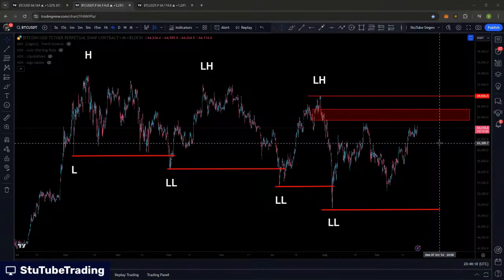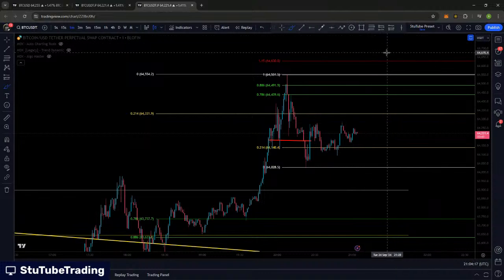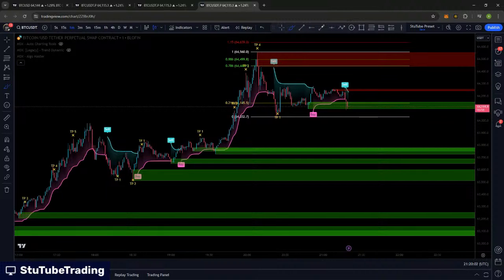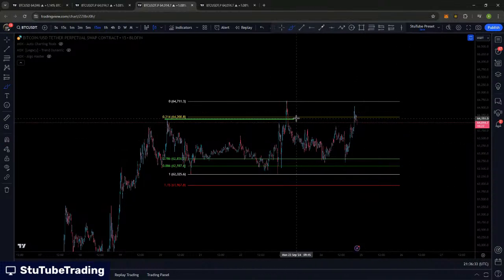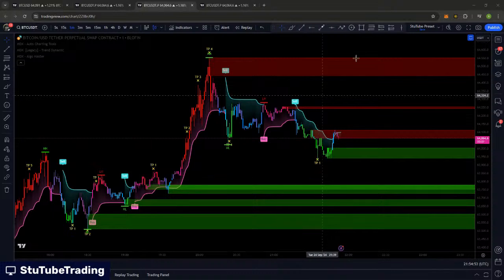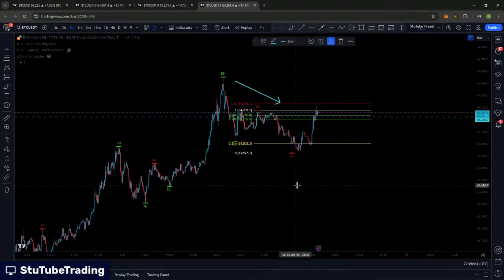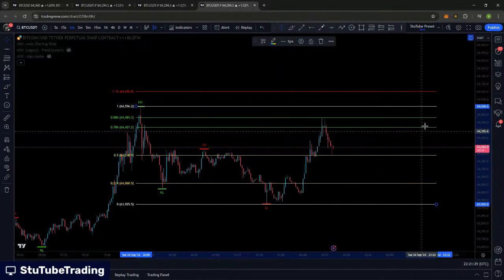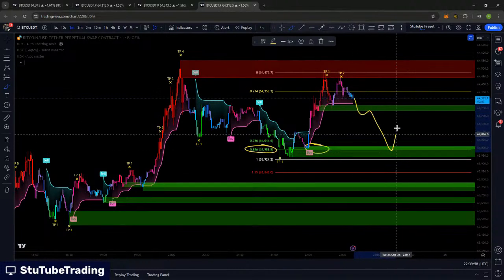BITCOIN BULLS LOOKING STRONG!!! 67.5k SOON?! - LIVE TRADING AND ANALYSIS!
Access Industry-Leading Tradingview INDICATORS with MDX ALGO!
FREE Trading Signals!

Join BloFin exchange! NO KYC + Grab 10K in trading bonus with easy steps!

Amazing promo for Bitget exchange: get a 30,000 USDT Deposit bonus!